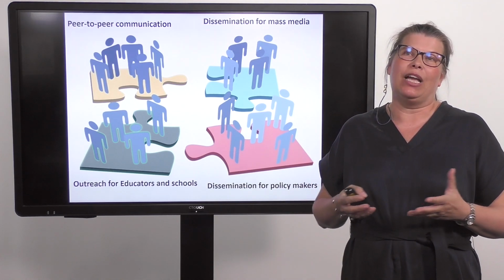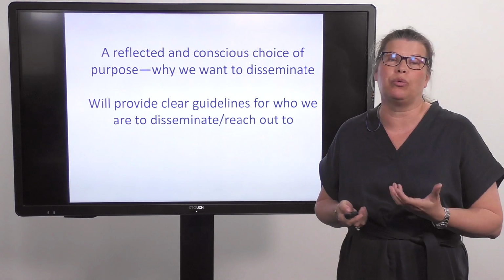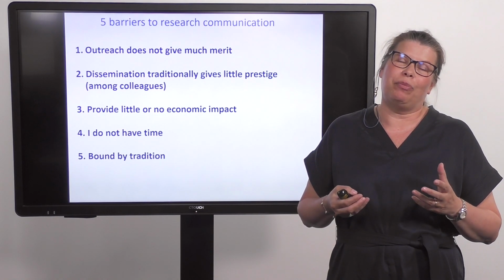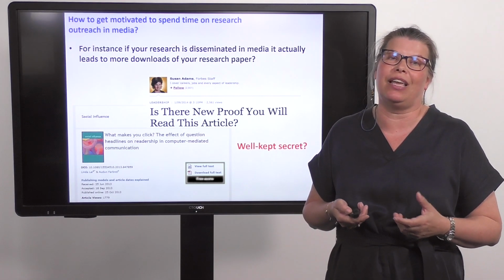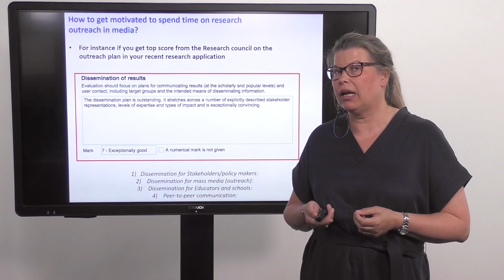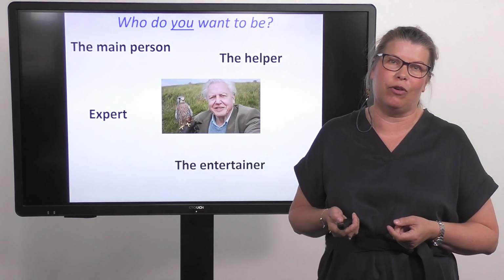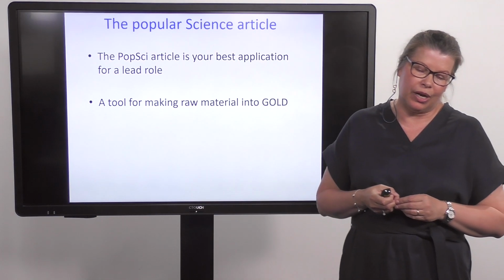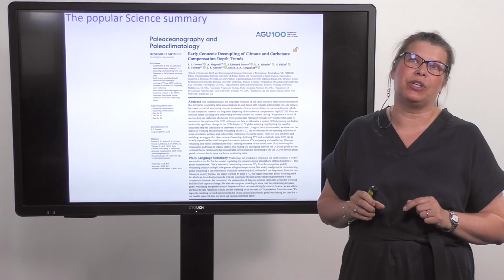How to present your research 2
Kikki Kleiven
Associate Professor
University of Bergen